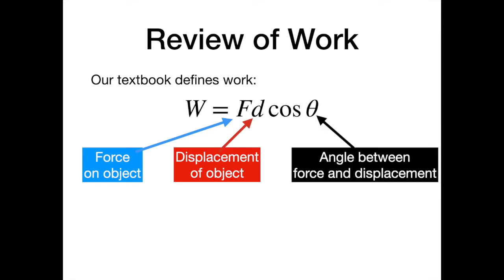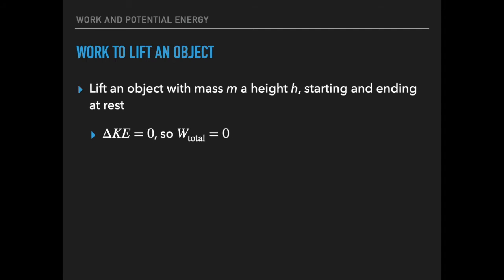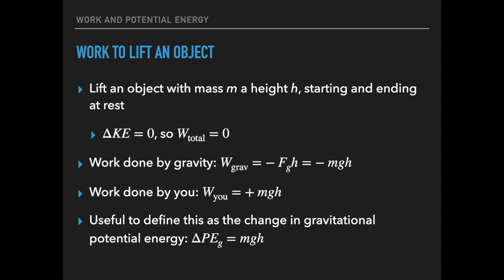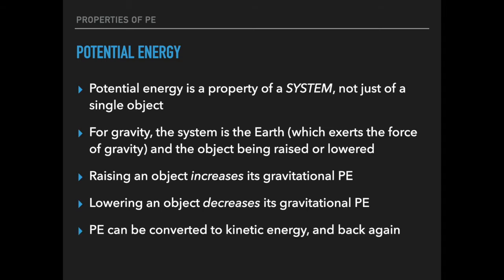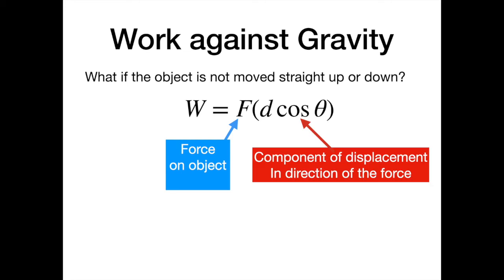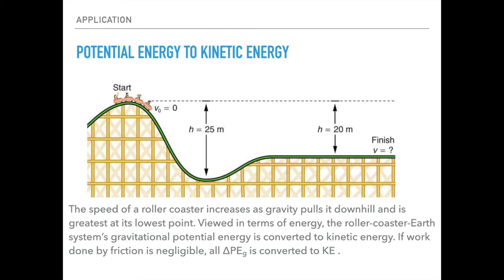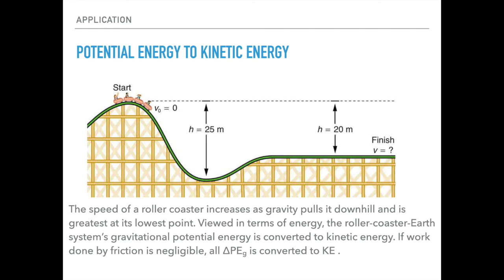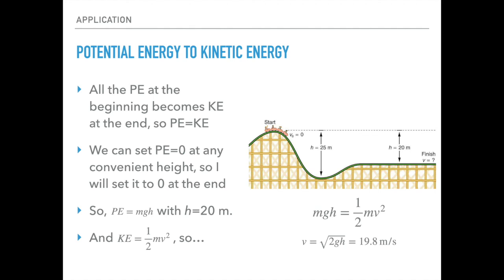Gravitational potential energy without demo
Introduction to gravitational potential energy

0:00 Review of work
1:00 Gravitational PE defined
3:46 Application
4:45 Only height matters
7:14 Worked example
9:20 Loons